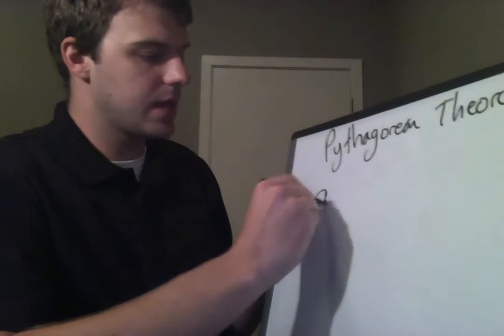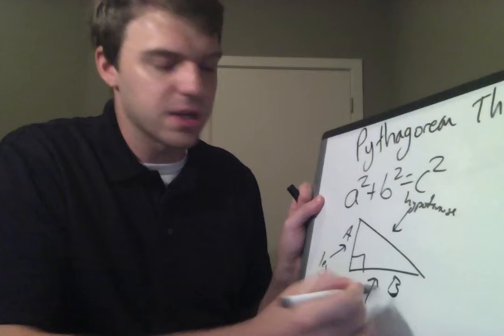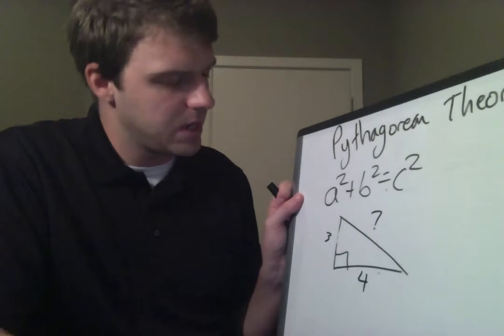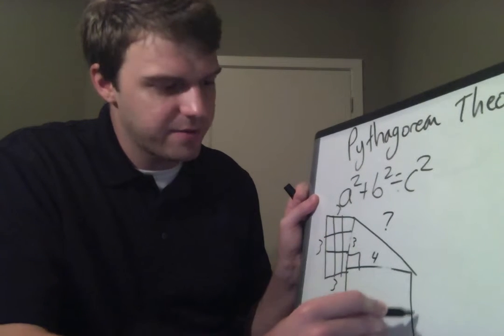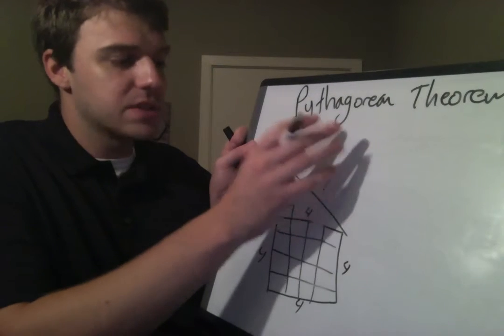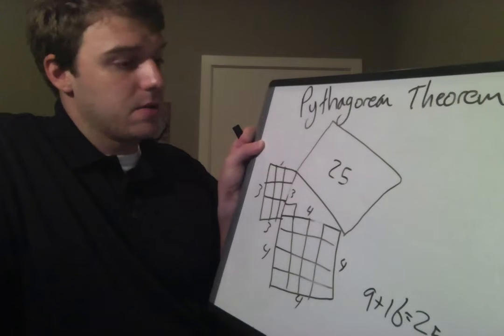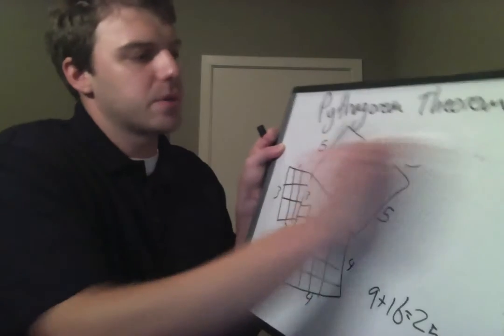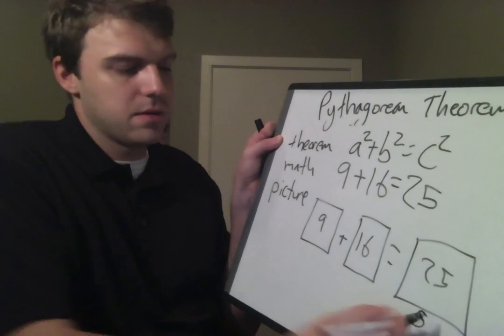Visualizing Pythagorean Theorem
Today Mr. Ray dives into what it actually means and looks like to solve the pythagorean theorem and manipulate the sides of a right triangle.